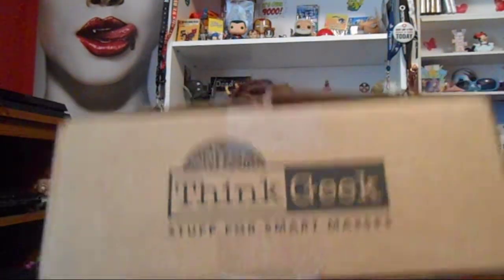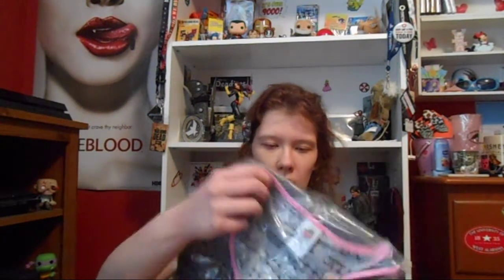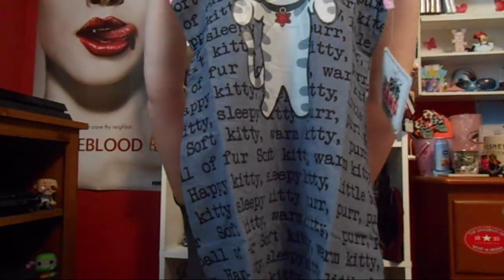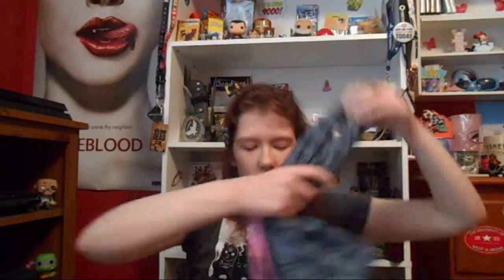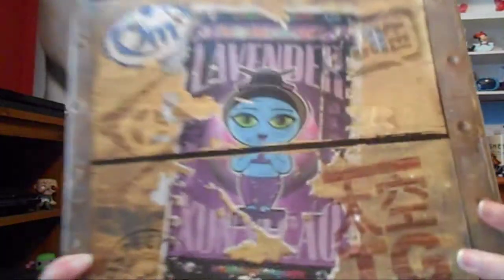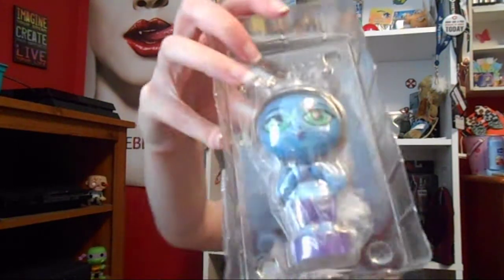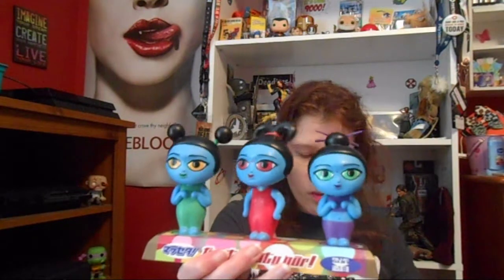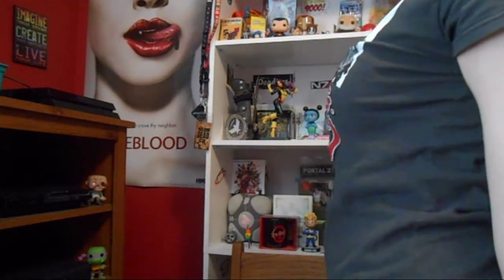Mystery Unboxing #3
Join The Alycats for endless love and geekiness!!
Want to send me mail? Ask me!!
Keep scrolling for fan pages!!

Raptr: Lyssarie88

Wish List!!